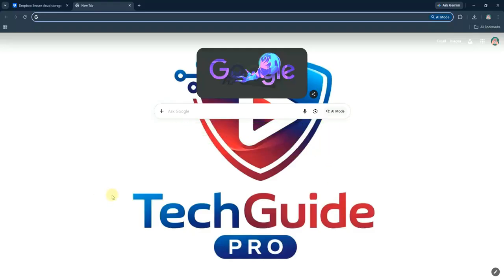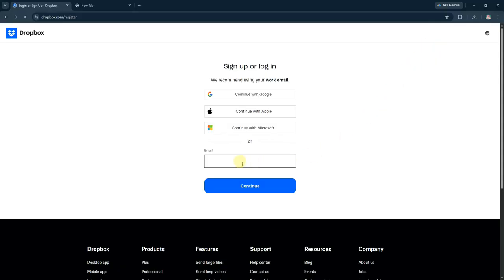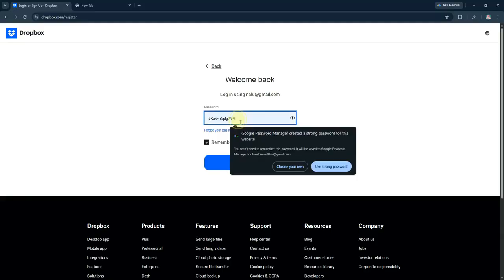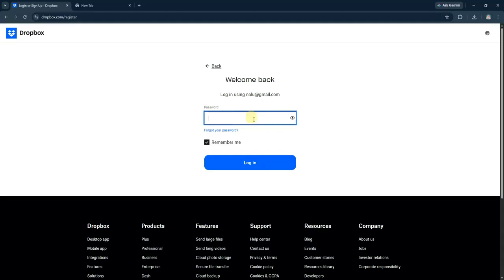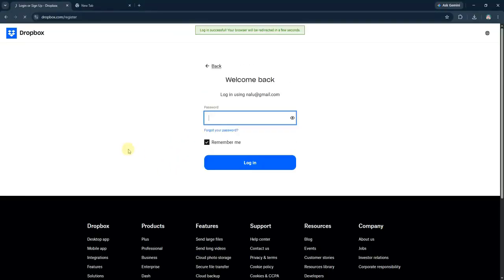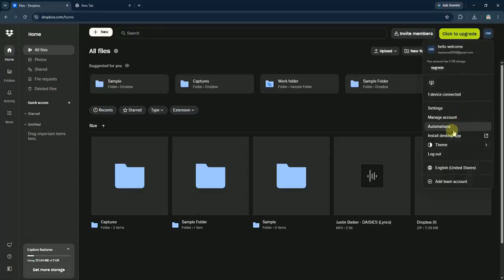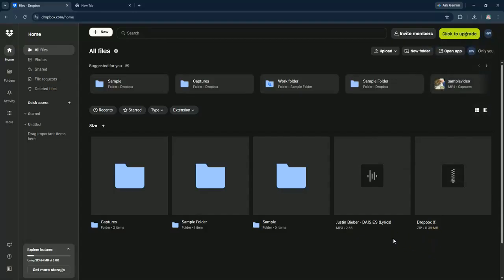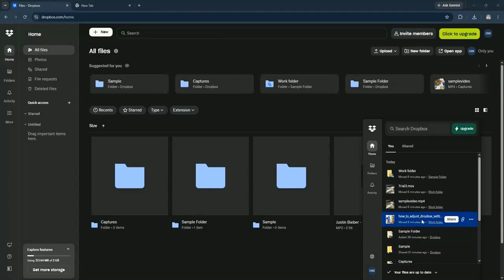How to Get Dropbox - Easy Guide 2026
Learn how to get Dropbox quickly and easily. This comprehensive tutorial will guide you through the entire process of downloading and setting up Dropbox on your devices. Whether you're looking to store files in the cloud, share documents with others, or sync data across multiple devices, this video covers everything you need to know about getting started with Dropbox.

In this video, you will learn how to create a Dropbox account, install the application on various platforms, and explore its essential features. We’ll also touch on how to use Dropbox for file sharing, collaboration, and backup solutions, making it the ideal choice for individuals and businesses alike. By the end of this tutorial, you'll be equipped to manage your files efficiently using Dropbox.